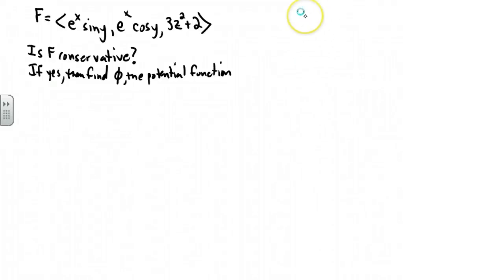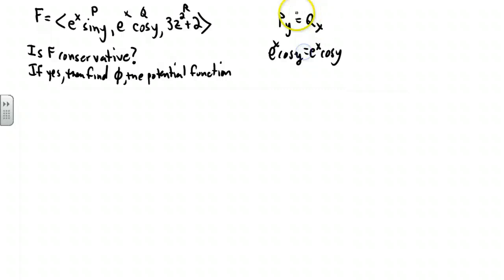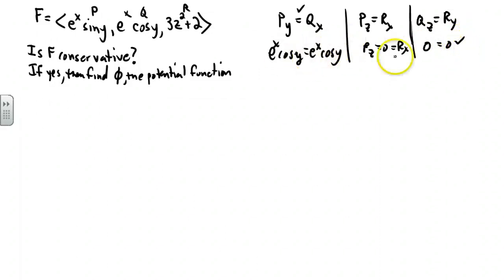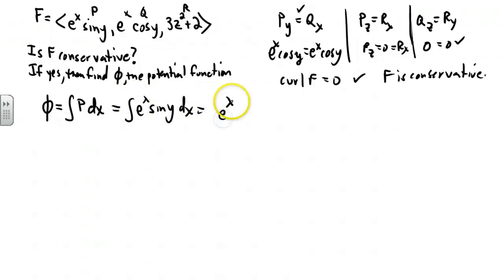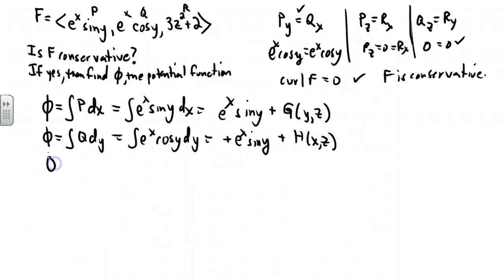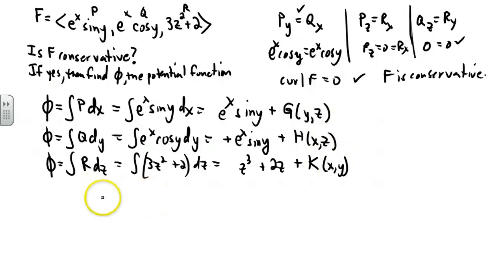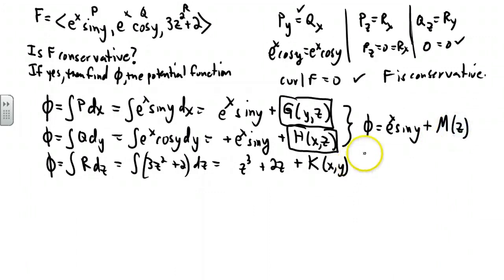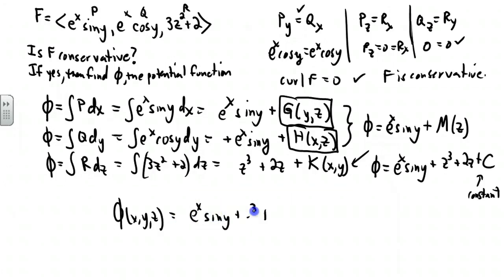UPenn Math 114 Conservative Vector Field, Find Potential Function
Check to see whether a given vecor fied is conservative.  If it is Find it potential function.